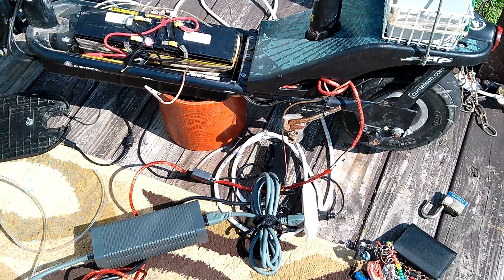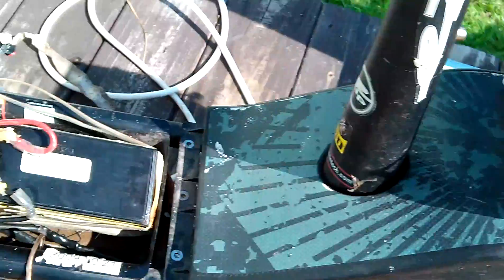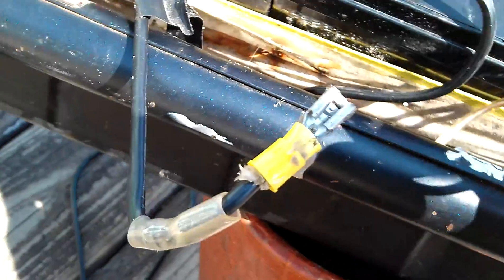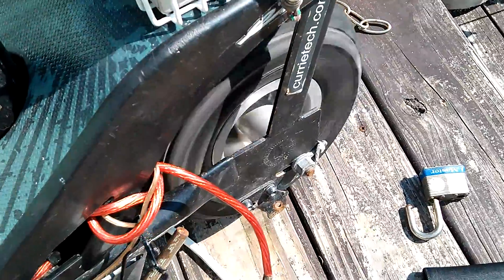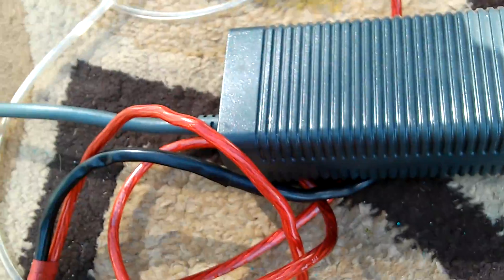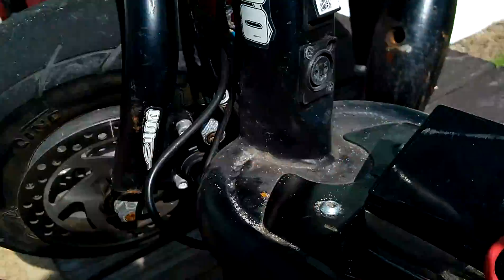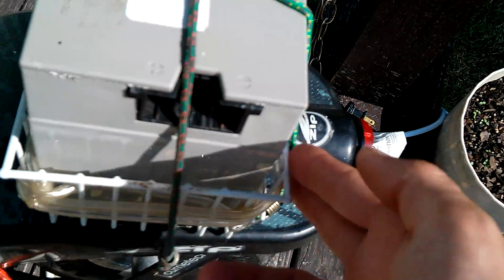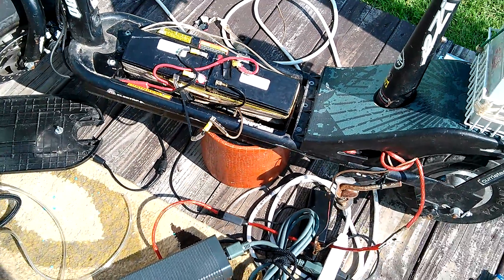Make Electric Scooter FASTER!! 20+MPH 36Volt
Currie tech Ezip 400 (watt)
Modding to 36volt from stock 24volt
MASSIVE increase for overall torque and speed! Easily doubles average MPH from 11-13MPH average. (First top speed test run @ 21MPH)
EZIP 1000 (watt) top speed is 25MPH... you do the math! This lil 400 watt motor at 36V is essentially outputting the same power as a 1000 watt! IMPRESSIVE! the 3rd battery cell needs to be replaced,it only lasts about 1-2 minutes and holds a usable maybe .5 - 1AH of capacity life left.